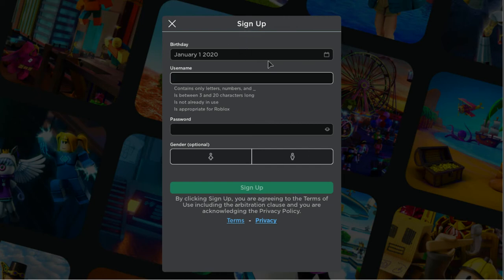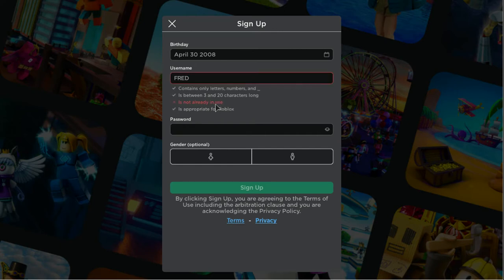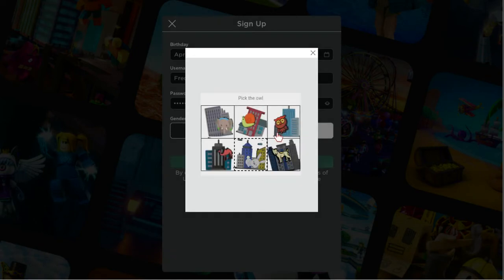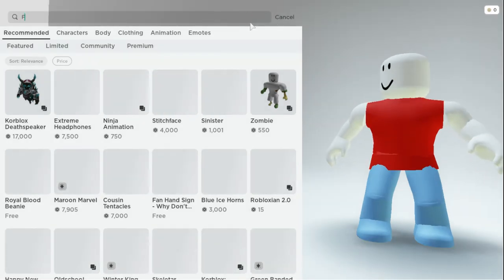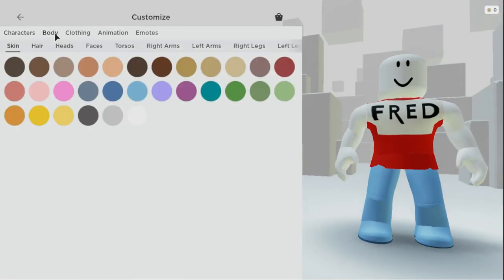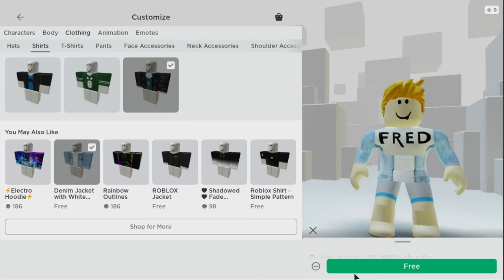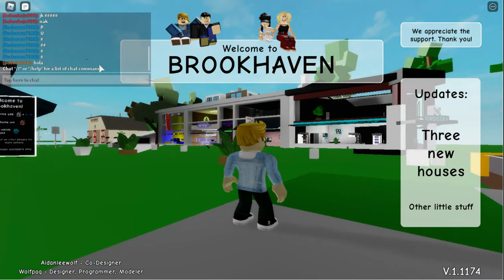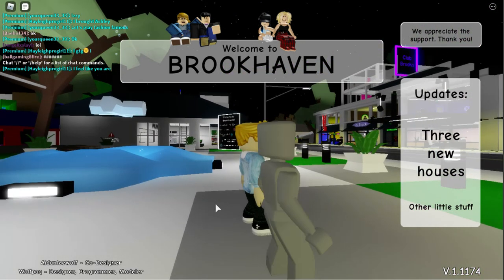MAKING FRED A ROBLOX ACCOUNT *Cool*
In this video I make FRED a roblox account
This is his channel (Scroll All the way down to find HIS vids)